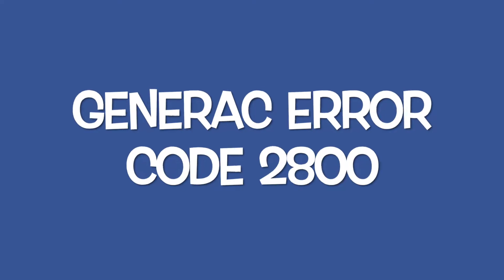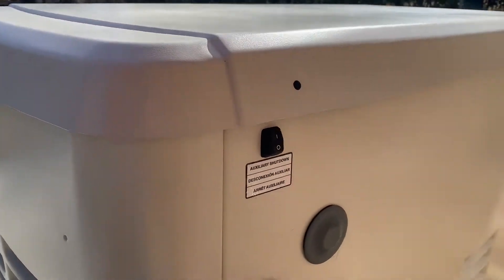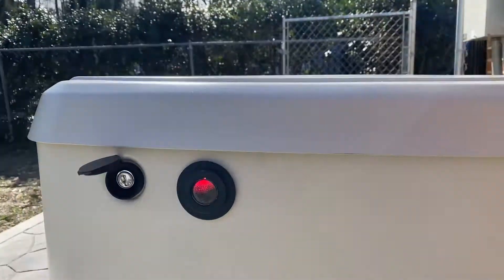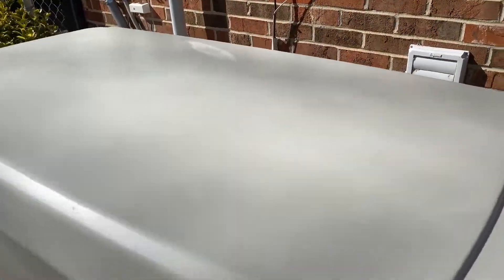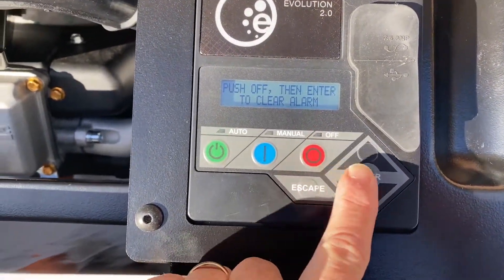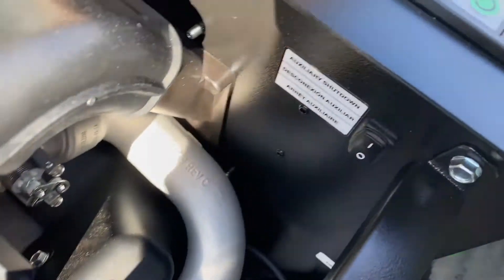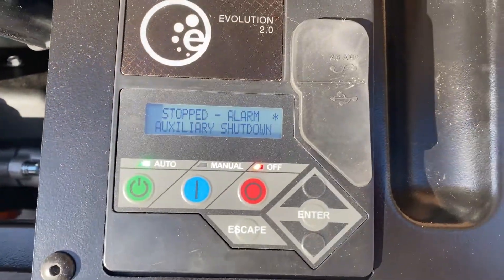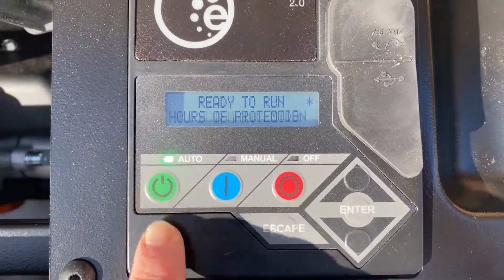Generac Home standby generator showing an error 2800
If the green light on the outside of the Generac generator is red instead of green, you might want to make sure the auxiliary switches are on and check the display for an error code or alarm 2800